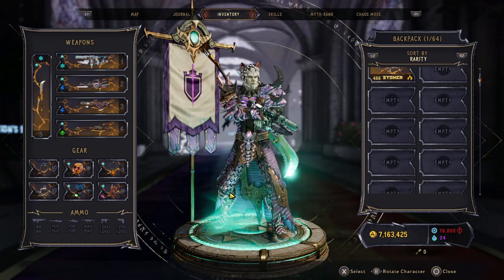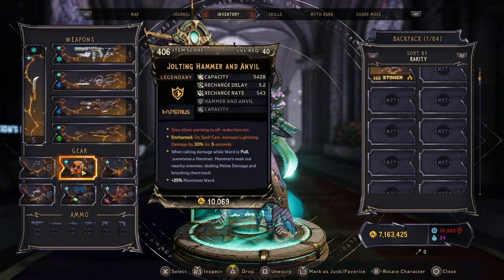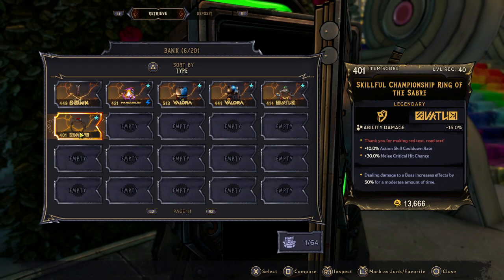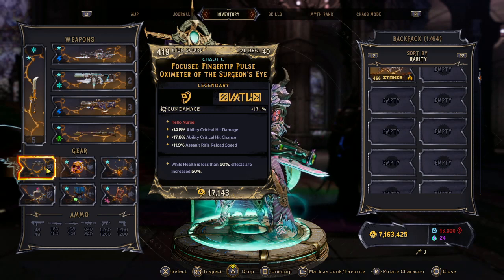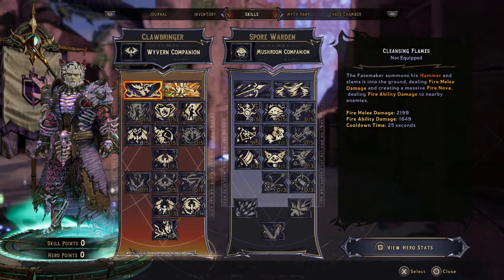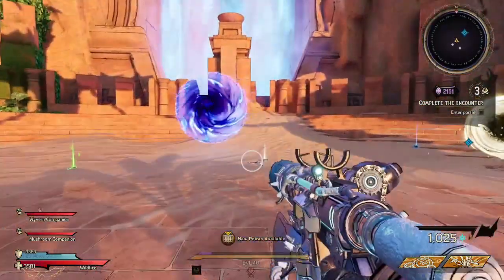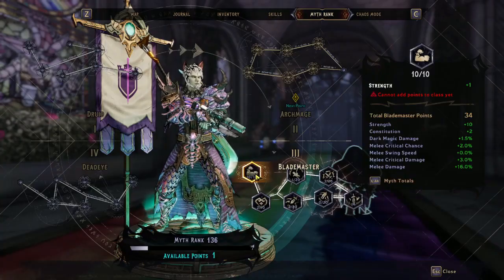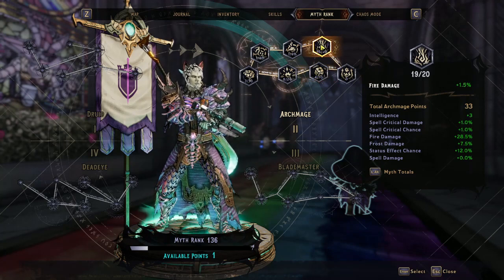Elemental Hammer Build Update - Tiny Tinas Wonderland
1. Ability Critical Damage
2. Ability Damage
3: Ability Cooldown
4. Elemental Damage
5. Melee Damage